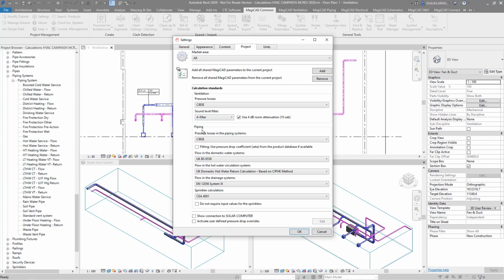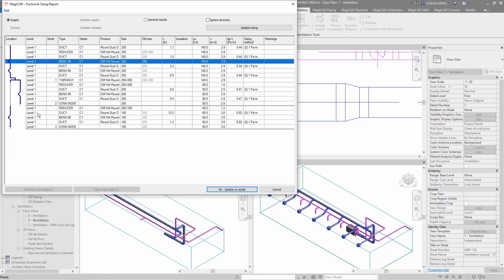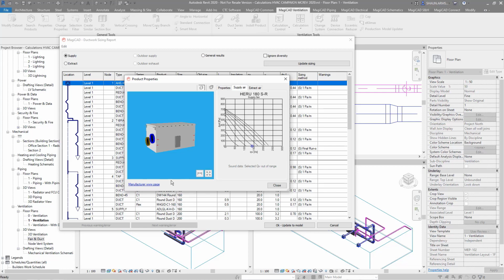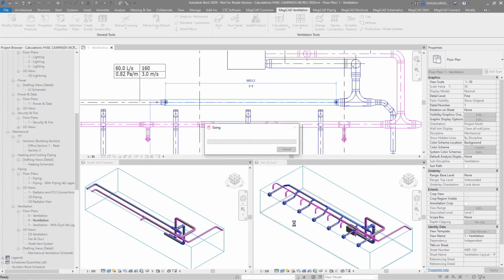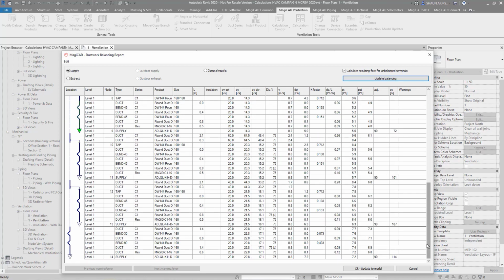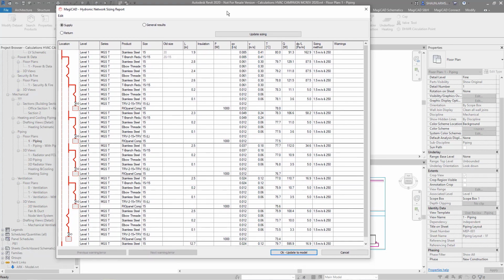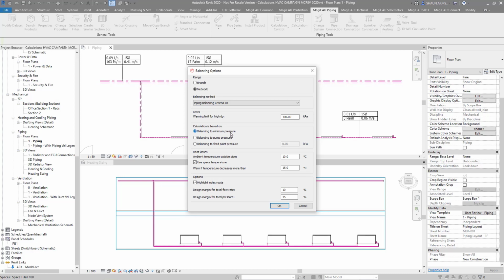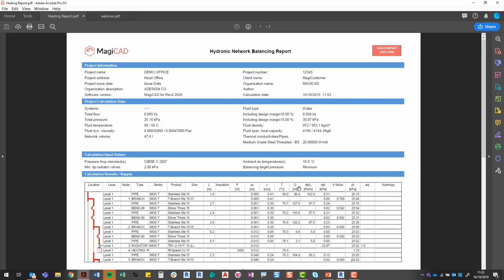Feature: MagiCAD for Revit – HVAC Calculations